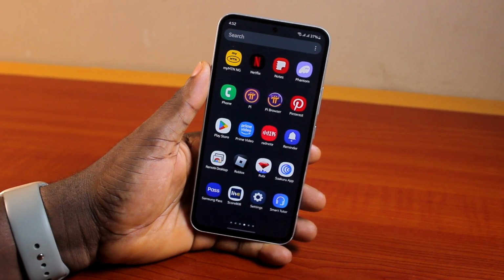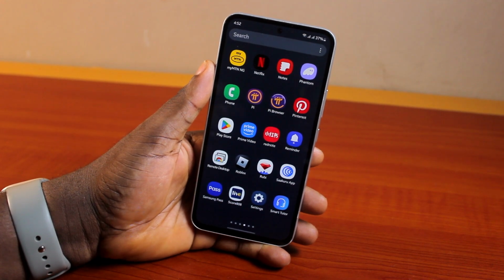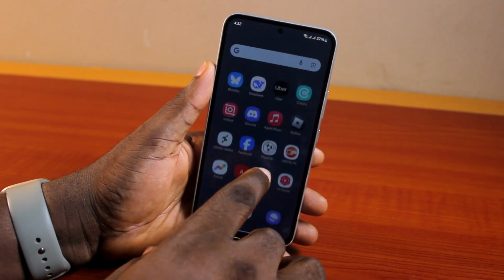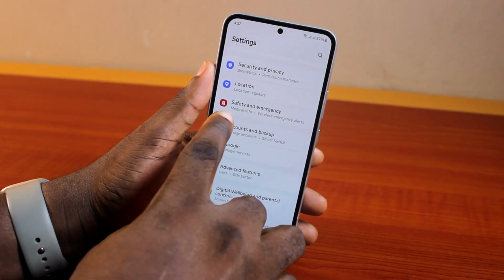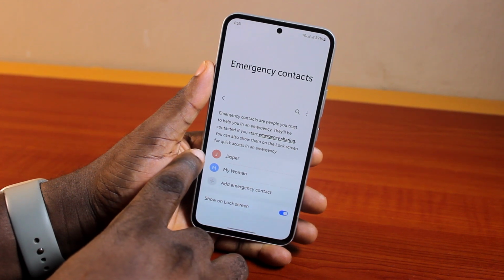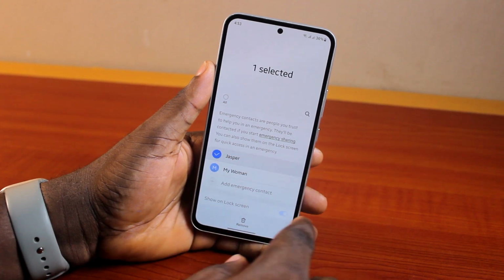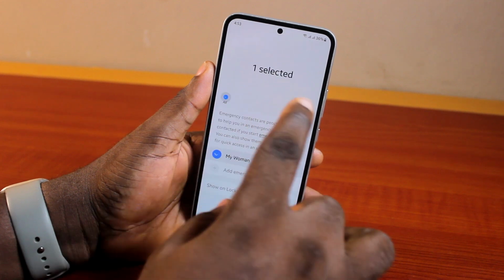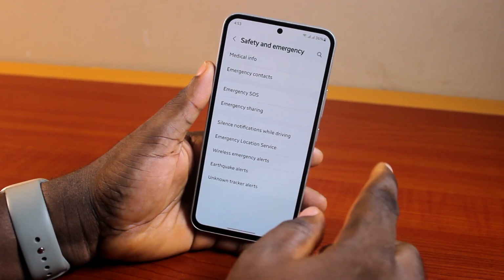Samsung A54 5G: How to Delete Emergency Contacts on Samsung Phone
This tutorial will teach you how to remove or delete your emergency contacts on your Samsung Galaxy A54 5G.

Cheap iPhone
Cheap Samsung Phone
Cheap Apple Watch
Cheap Digital Camera
Cheap YouTube Microphone
Cheap MicroSD Card